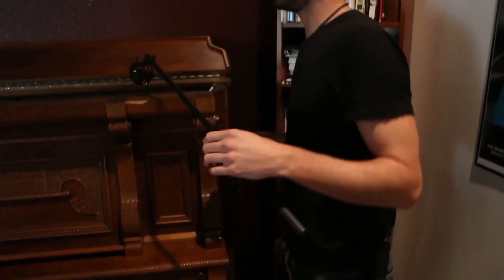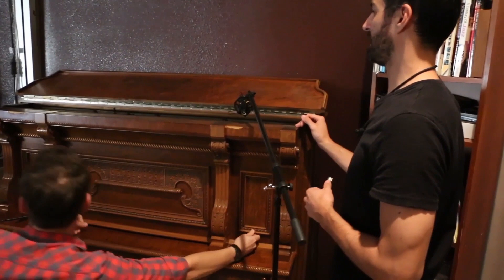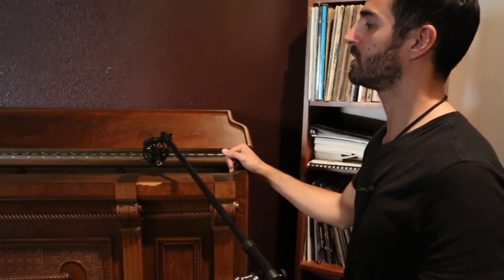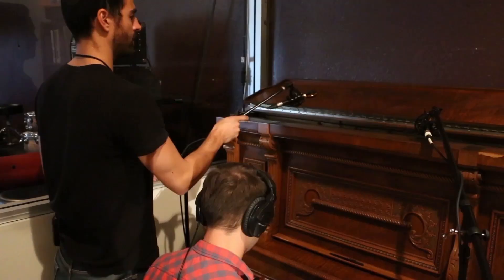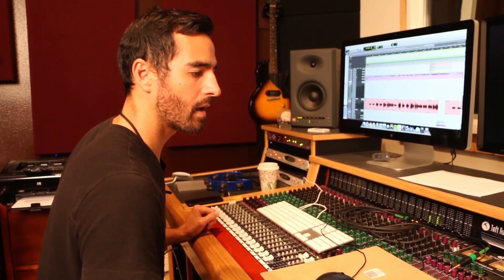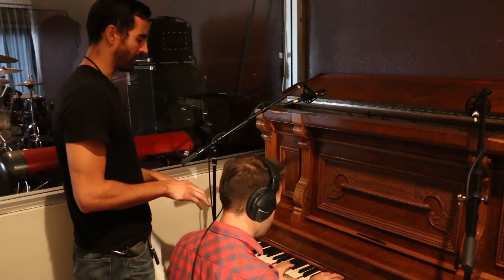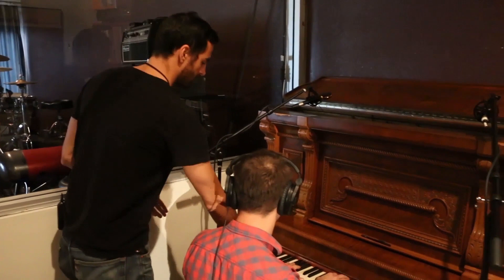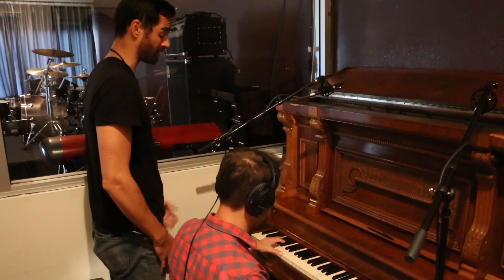How To Mic Up & Recording Acoustic Piano w/ Phil Allen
Phil Allen is a producer, engineer, multi instrumentalist. Starting out as Warren Huart’s intern at the age of 19, Phil has had a steep career: He became head engineer of "Harmony Studios" and later on "Spitfire Studios" where he worked with high profile producers and writers like Fraser T Smith, Dan Wilson & Jack Douglas and engineered songs for Daniel Powter, Adele, Aerosmith, P!nk and Miley Cyrus. In 2012, Phil won a Grammy for Adele's "Someone Like You."

This course is for you if:

• You’re wondering how to craft great sounding mixes in your home studio – even if you don’t own a lot of 3rd party plugins or gear.
• You want to make your home studio recordings sound amazing: You have written great songs and want to put your music out for everyone to enjoy, but you can’t seem to get the mixes and sound quality you’re looking for.
• The mixing process confuses you: You have watched lots of Youtube tutorials and learnt a ton of mixing techniques, but you’e missing a plan, a strategy to approach your mixes.
• You’re wondering how to make your mixes translate well in the real world.
• You’re looking to learn now techniques for making your mixes more spacious, achieve a defined low-end and polished vocal sound.
• You want your songs and mixes to stand out from the crowd and get noticed.